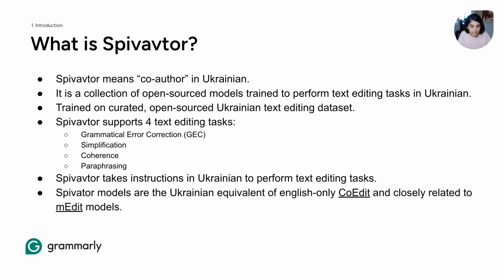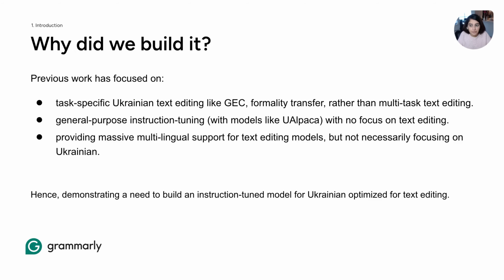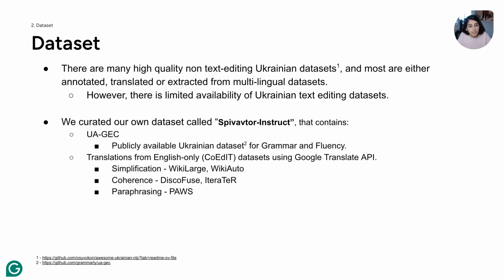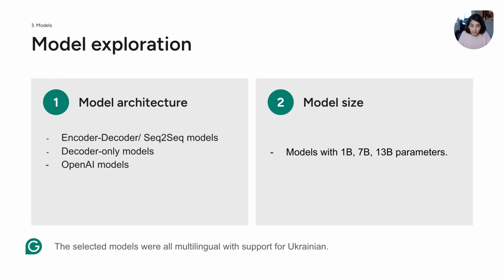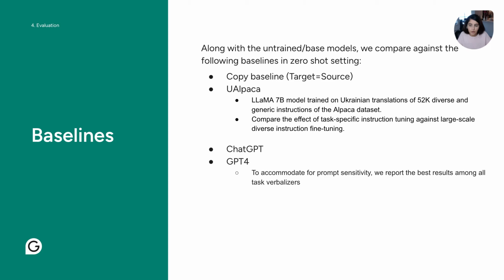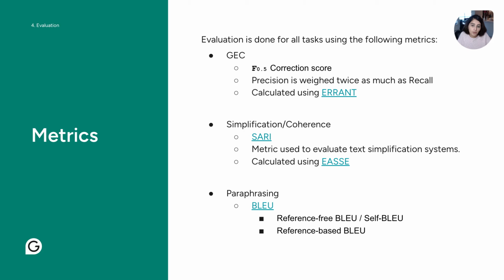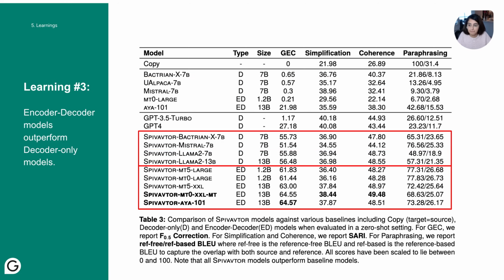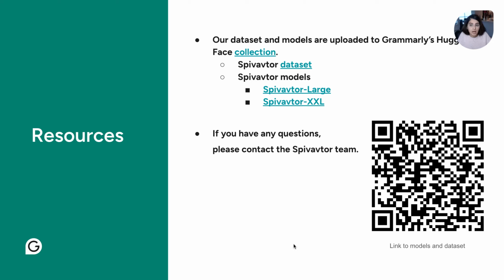Spivavtor: An Instruction Tuned Ukrainian Text Editing Model @ UNLP 2024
Authors: Aman Saini, Artem Chernodub, Vipul Raheja, and Vivek Kulkarni

Abstract: We introduce Spivavtor, a dataset, and instruction-tuned models for text editing focused on the Ukrainian language. Spivavtor is the Ukrainian-focused adaptation of the English-only CoEdIT (Raheja et al., 2023) model. Similar to CoEdIT, Spivavtor performs text editing tasks by following instructions in Ukrainian like “Виправте граматику в цьому реченнi” and “Спростiть це речення” which translate to “Correct the grammar in this sentence” and “Simplify this sentence” in English, respectively. This paper describes the details of the Spivavtor-Instruct dataset and Spivavtor models. We evaluate Spivavtor on a variety of text editing tasks in Ukrainian, such as Grammatical Error Correction (GEC), Text Simplification, Coherence, and Paraphrasing, and demonstrate its superior performance on all of them. We publicly release our best performing models and data as resources to the community to advance further research in this space.